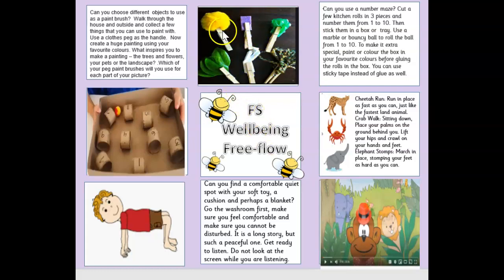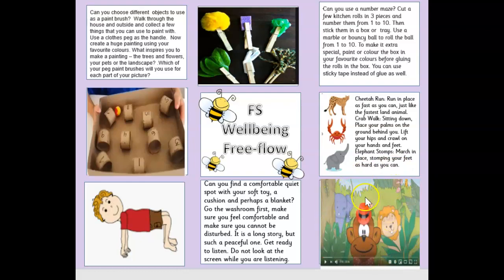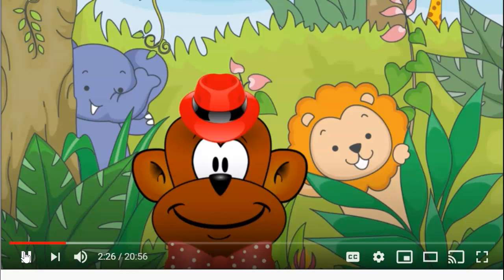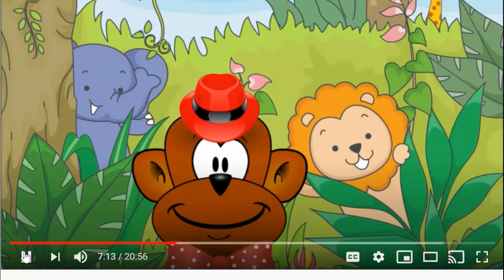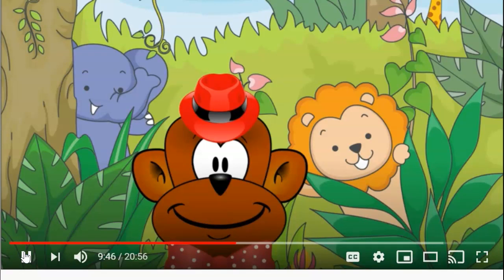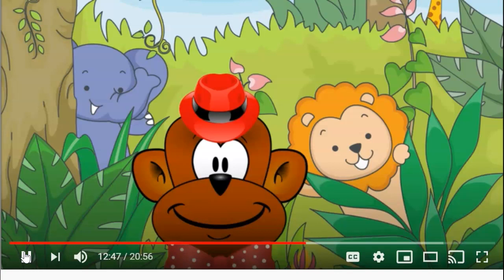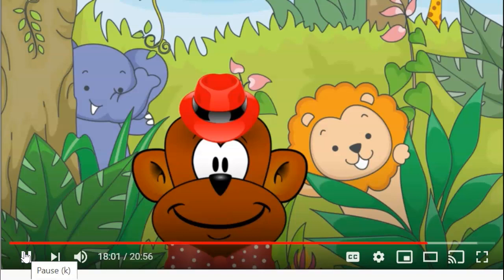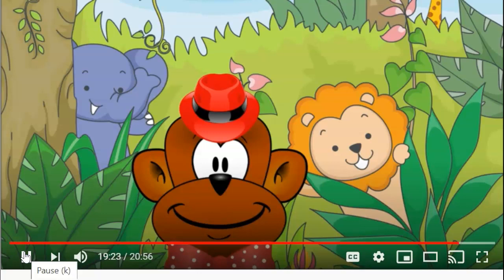WEEK 11 WELLBEING WEDNESDAY FREEFLOW